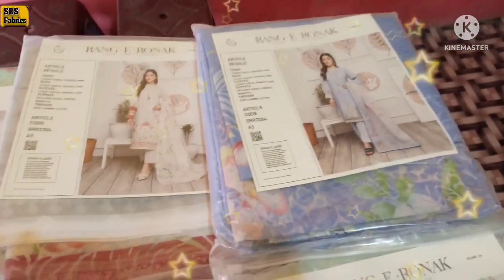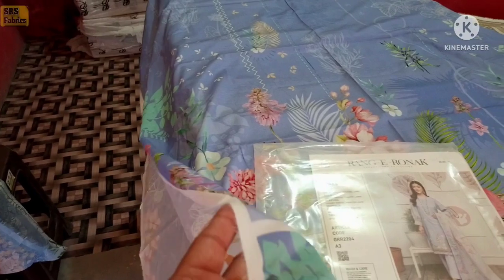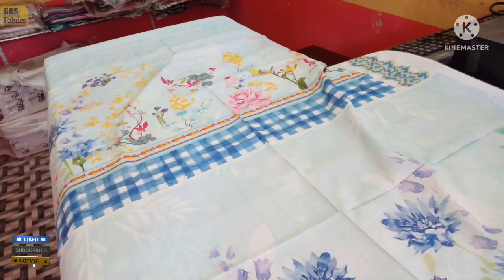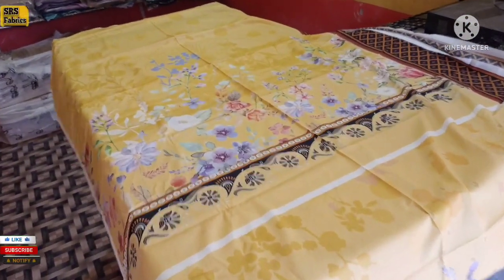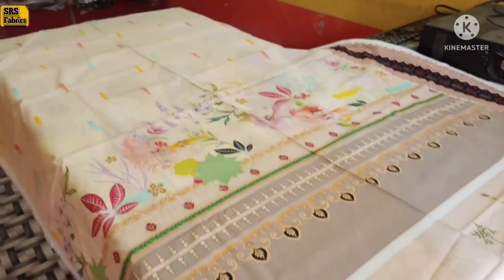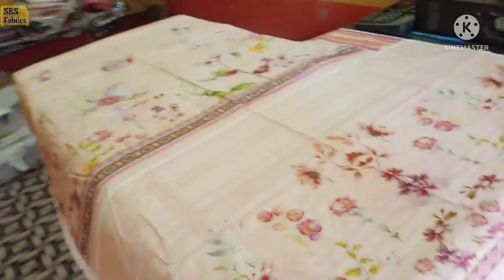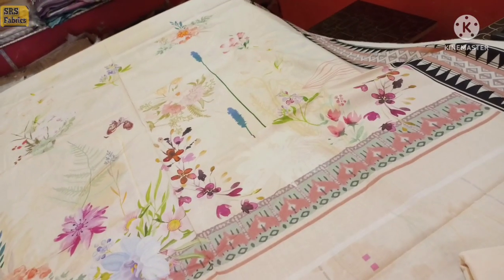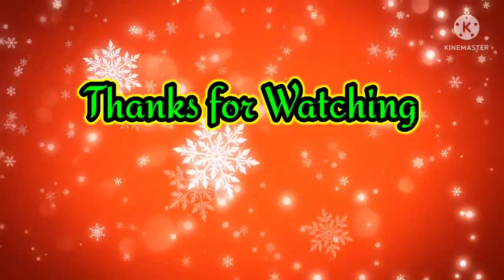Lawn Eid Collection | Gull Jee with Fancy Dupatta | Cheap Price